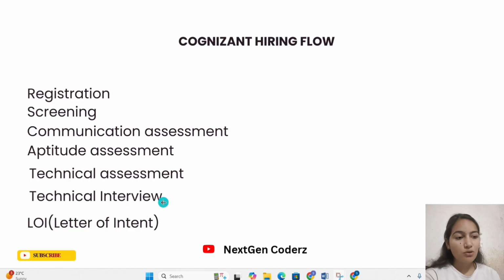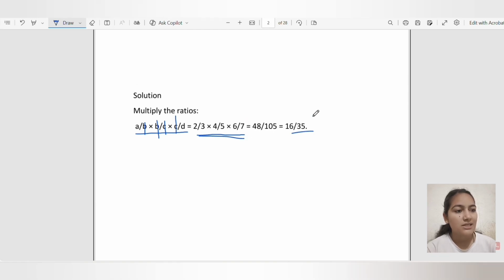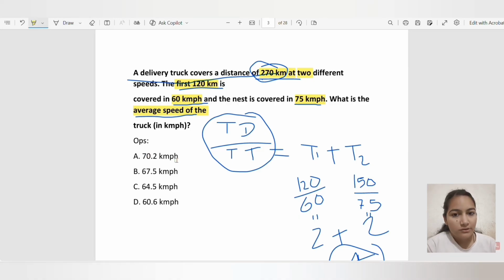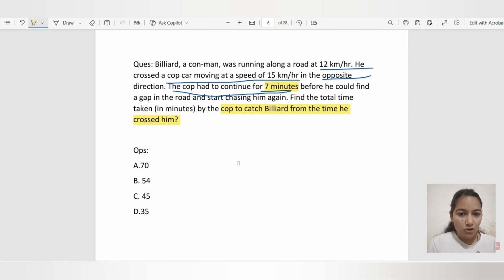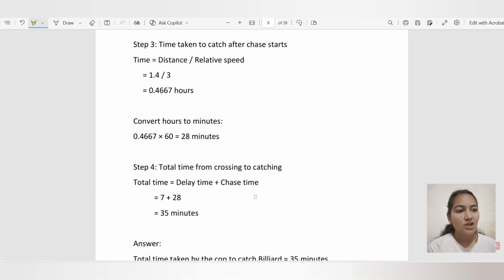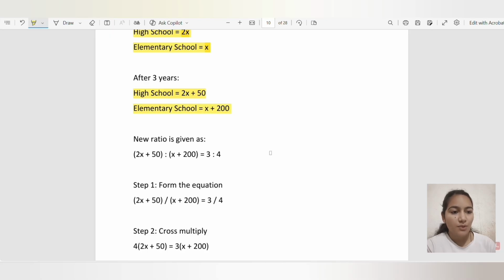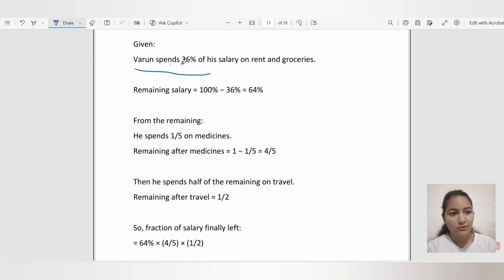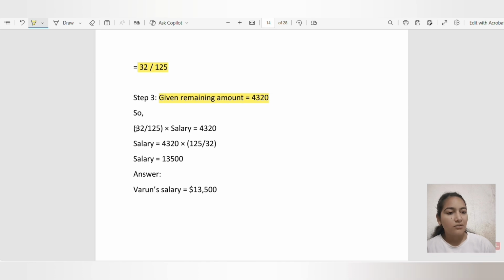Cognizant Aptitude Assessment - Most Repeated Quantitative Aptitude PYQ's with Full Explanation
📊 Cognizant Aptitude Assessment 2025-26 – Quantitative Aptitude Full Preparation

In this video, I explain the Cognizant Aptitude Assessment exam pattern and important Quantitative Aptitude questions based on Previous Year Questions (PYQs).
This video is specially designed for freshers and final-year students preparing for Cognizant hiring 2026.

🔍 What you’ll learn in this video:
✔ Cognizant aptitude exam pattern (latest)
✔ Important quantitative aptitude topics
✔ PYQs with explanation
✔ Common mistakes & smart solving techniques

🎯 Cognizant Preparation Playlist (All Rounds)
👉    • Cognizant (CTS) Complete Preparation Playl...

📌 Playlist Includes:
1️⃣ Cognizant PYQs – All sections
2️⃣ Step-by-step solutions
3️⃣ Shortcuts, tips & tricks for aptitude & communication rounds

• Cognizant & IT company hiring updates
• Placement preparation strategies
• Aptitude & communication skills
• Resume & interview guidance

👨‍🎓 This video is perfect if you are preparing for:
✔ Cognizant GenC / GenC Pro / GenC Next
✔ Aptitude Assessment Round
✔ Quantitative Aptitude tests for IT companies

👉 Highly recommended for Cognizant 2026 aspirants!

📄 FREE ATS-Friendly Resume Templates (Download):
👉   • Top ATS Resume Templates | How to Check AT...

Boost your resume shortlisting chances instantly 🚀

cognizant quantitative aptitude
cognizant aptitude questions 2026
cognizant pyqs
cognizant genc aptitude
cognizant genc pro
cognizant genc next
aptitude questions for cognizant
quant aptitude for placements
cognizant placement preparation
cognizant genC Aptitude round
nextgen coderz
cognizant pyq 2026
cognizant exam pattern
2026 batch placement
wipro aptitude test
infosys aptitude assessment
tcs aptitude round
aptitude questions for IT companies